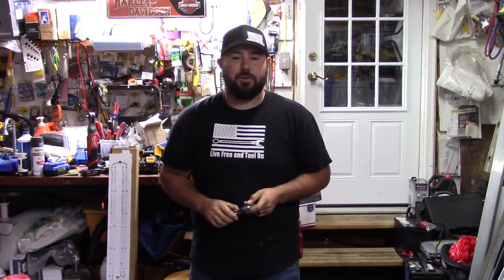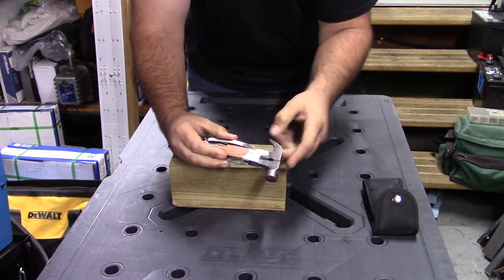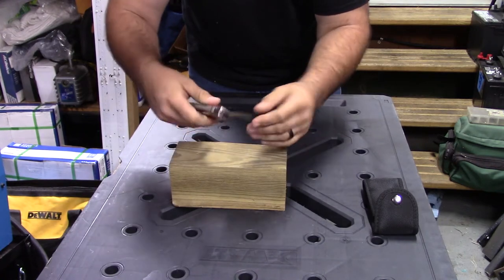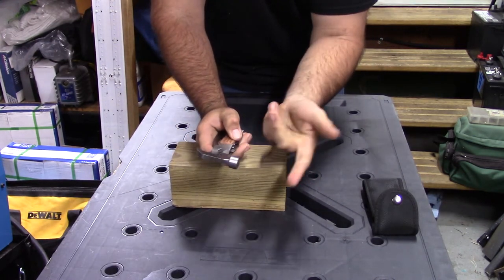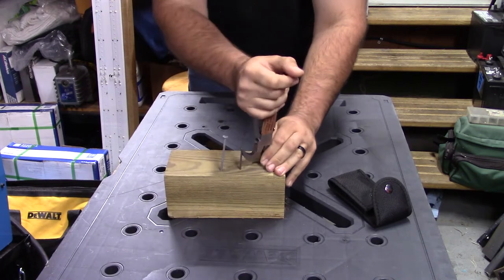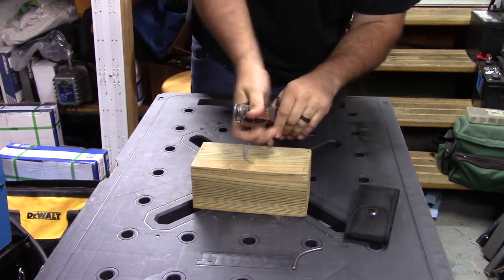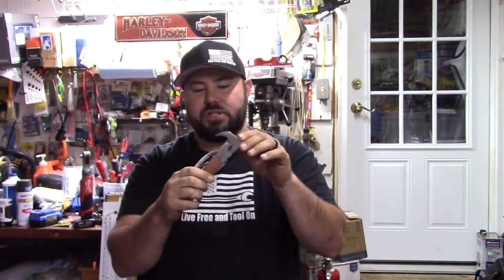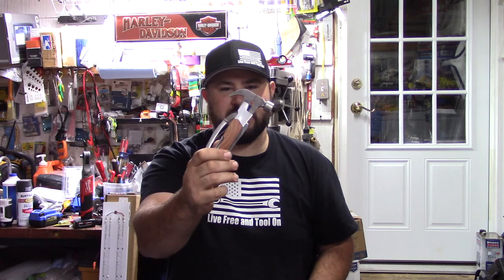hammer multitool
14 in 1 multitool

Gifts for Dad from Daughter Son, Birthday Gifts Tools for Men Husband Father/Dad, Cool Stuff Gadgets for Men, Stocking Stuffers for Men, Multi-Functional Mini Hammer Camping Gear Survival